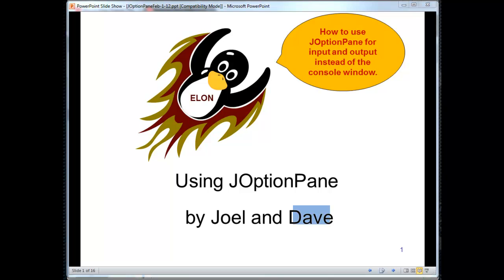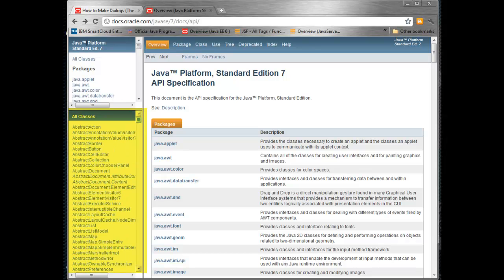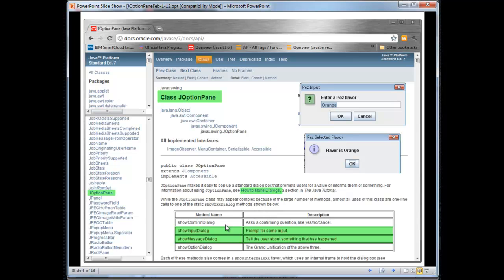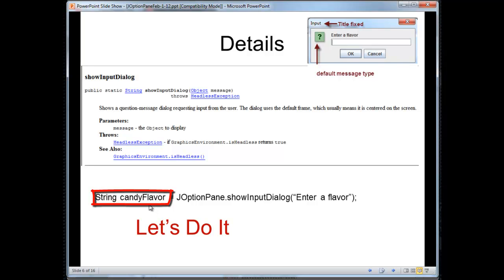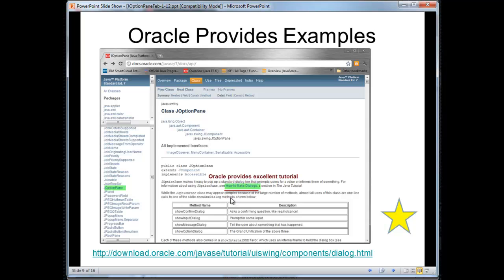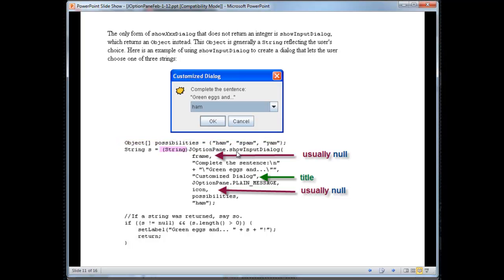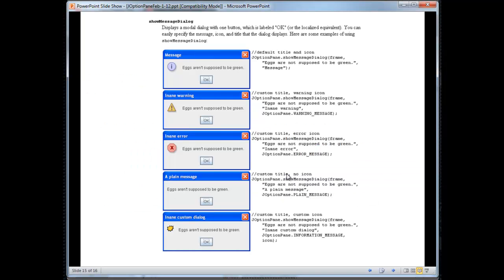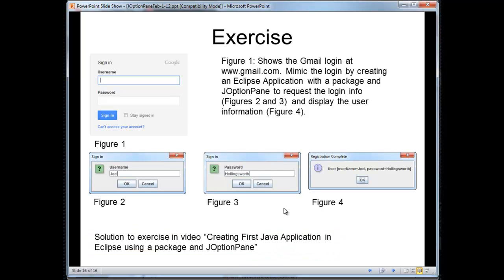JOptionPane (Elon Phoenix Video) HR 1280x720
At the start of the second Java course, we are using a JOptionPane for all input-output with the user instead of using the Scanner class with input-output to the console window.